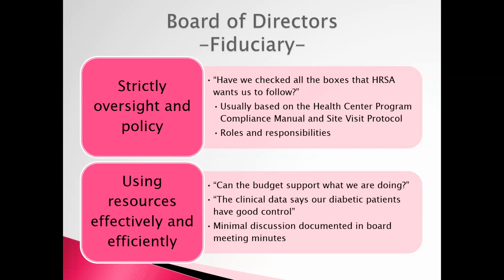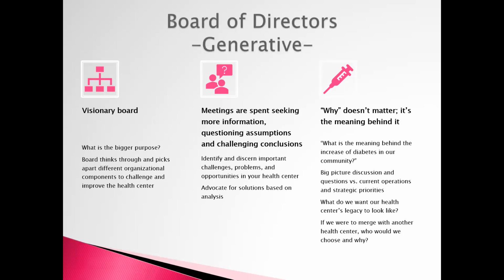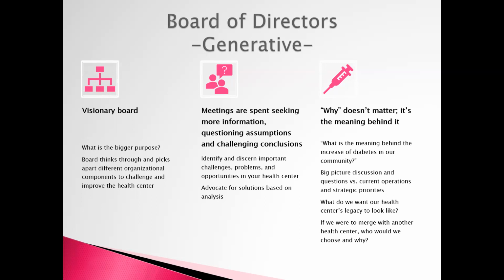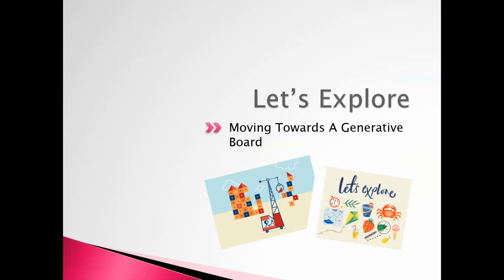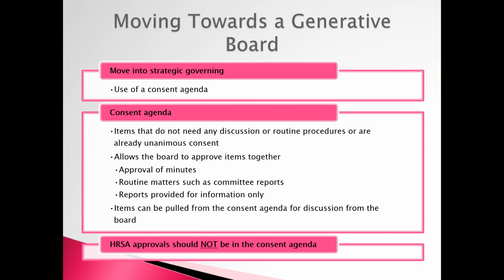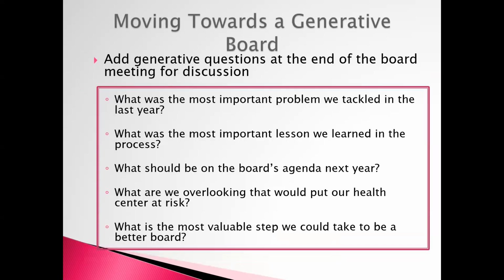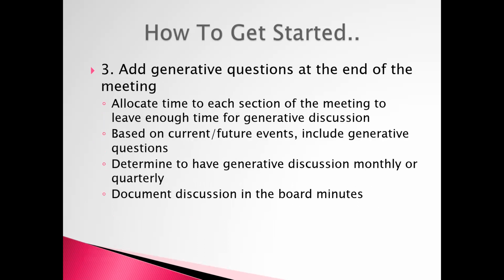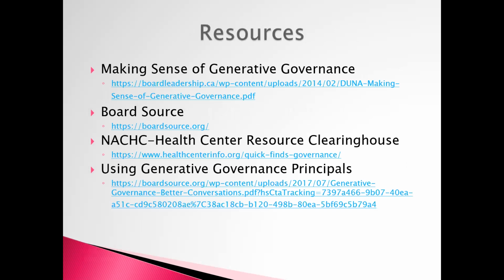Becoming a Generative Board of Directors: Taking the Next Step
Presented by Jennifer Genua-McDaniel, BA (HONS), CHCEF
Founder/CEO of Genua Consulting

Less than 10% of health center Boards of Directors are considered generative. This on-demand webinar will provide an overview of the 3 different types of non-profit boards; fiduciary, strategic and generative. Participants will be able to list 3 generative questions that health centers can use during the board meeting and methods of getting your health center board to the next level.